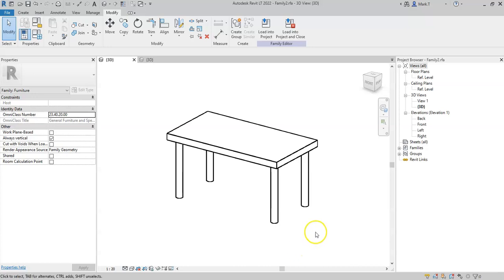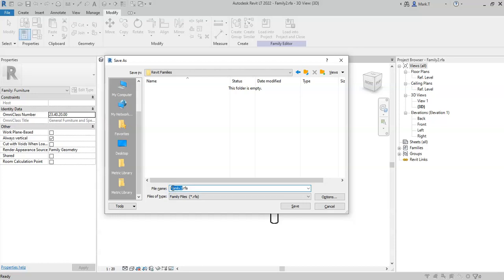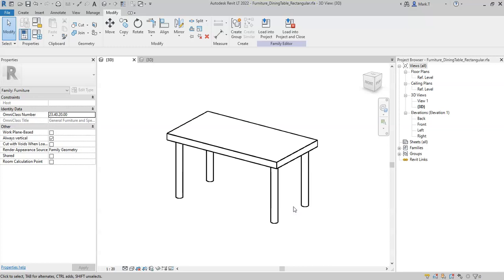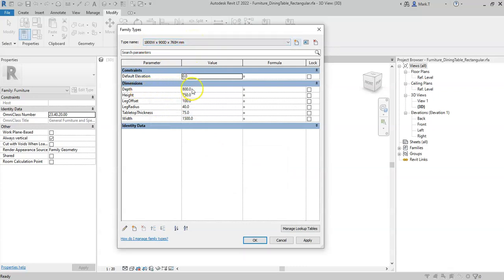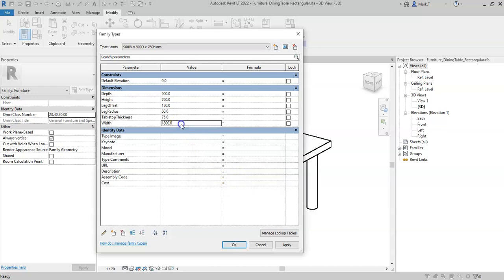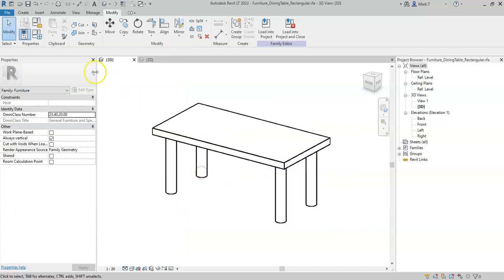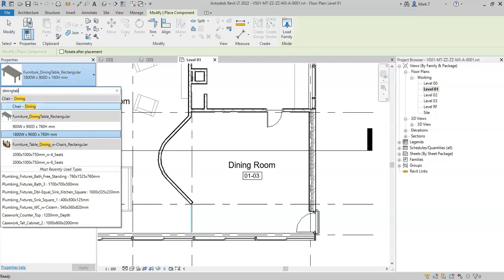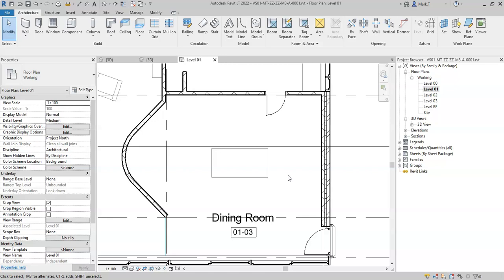Intro. to Revit Families - Loading into a Revit Project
Find out how to save a Revit family and then load it into a Revit project. This video also demonstrates how to create new types within the family editor.